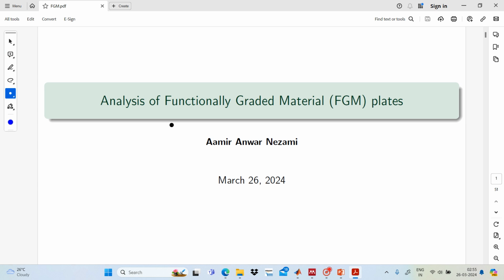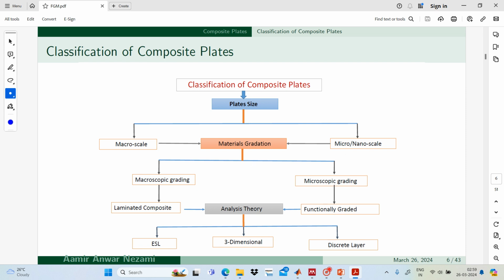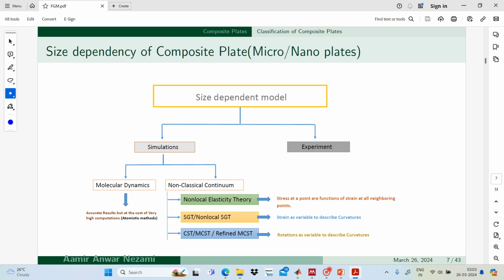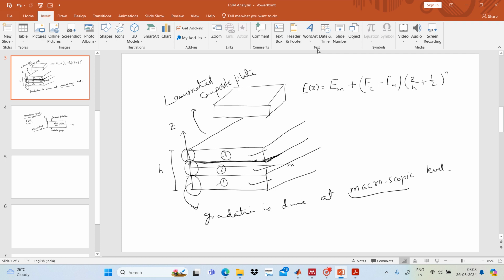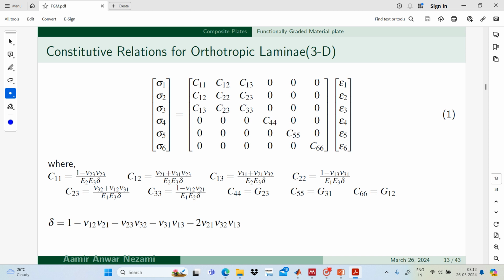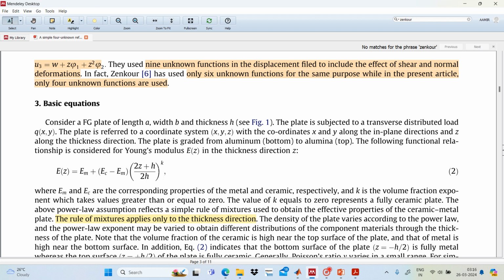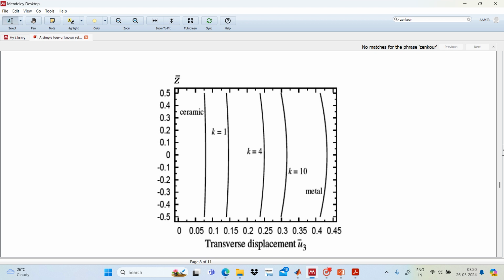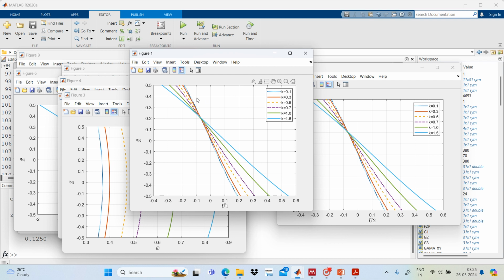Matlab code for the Analysis of Functionally Graded Material Plates (FGM)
In this video, Functionally Graded Material Plates (FGM) are explained, and its advantages are shown using the Matlab code. The Quasi-3D theory is used which was given by Zenkour Ashraf who formulated with only four unknowns, and it includes stretching effects  in the transverse direction of the plate.